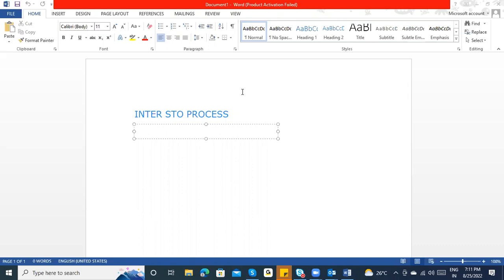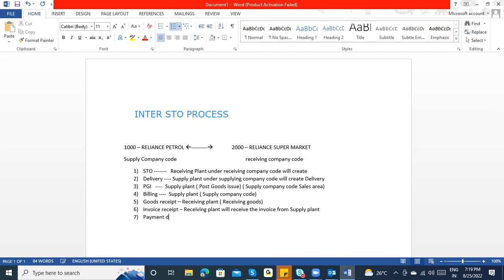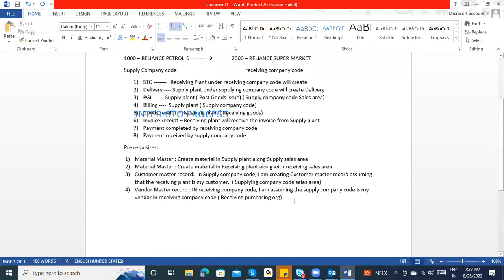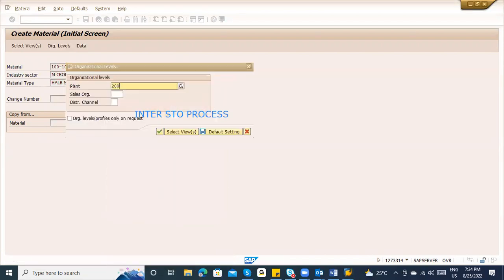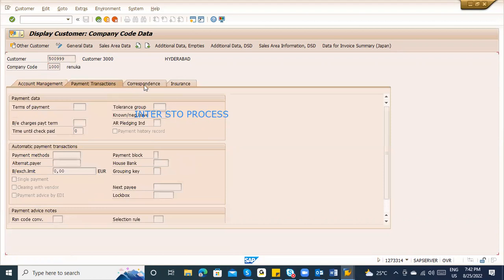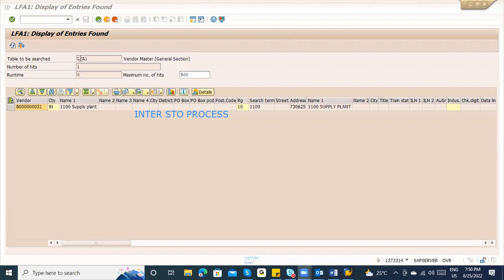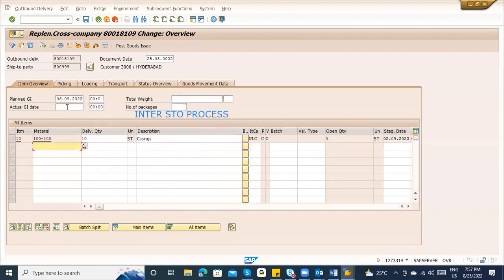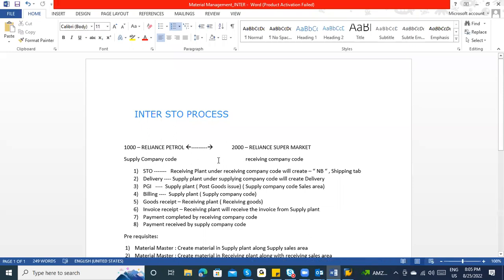SAP MM class room videos : INTER STO PROCESS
SAP Regular classes, after you are watching this videos, you become lot on proess